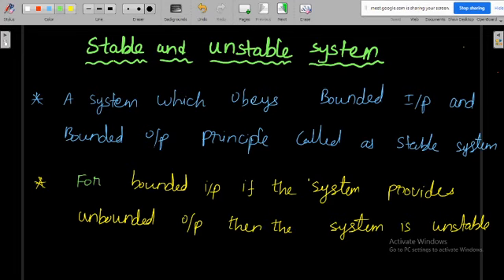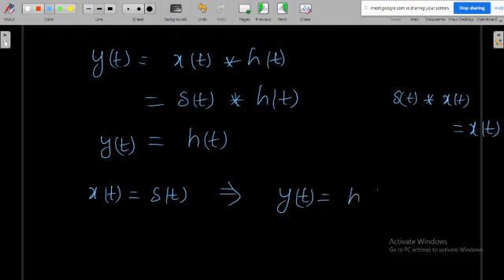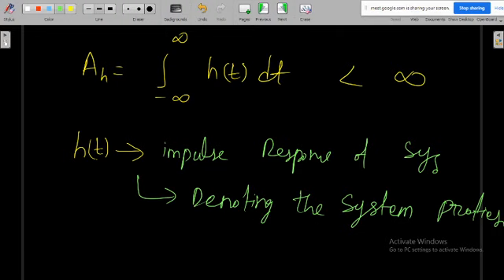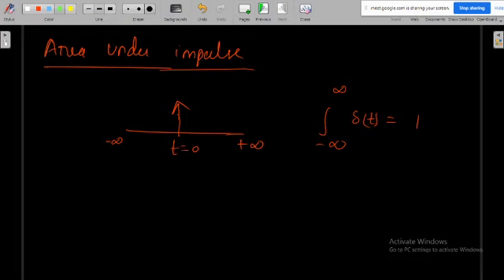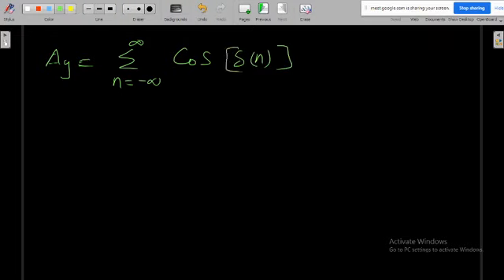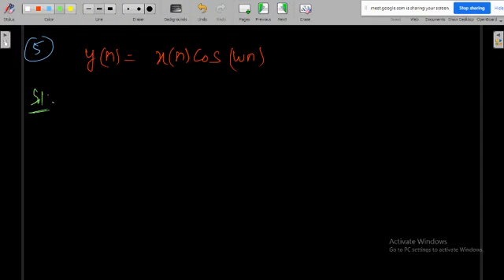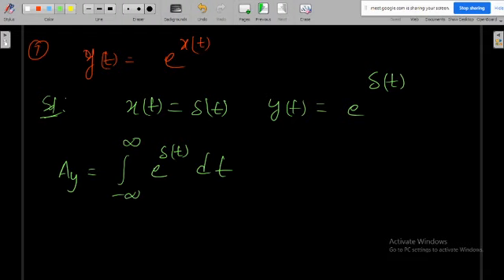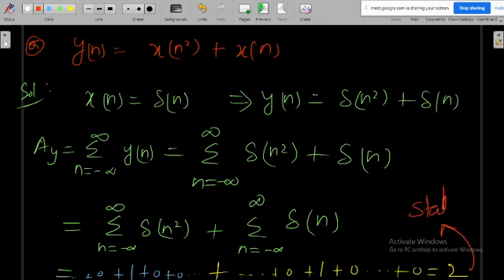1.20 Stable and Unstable Systems